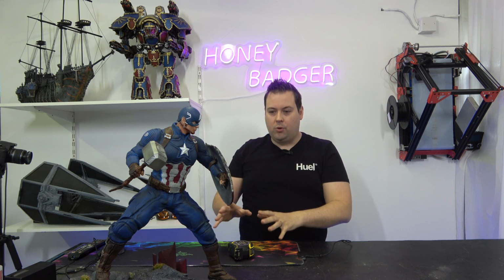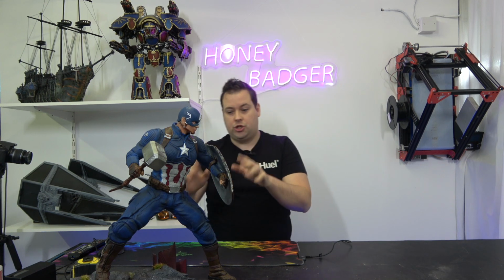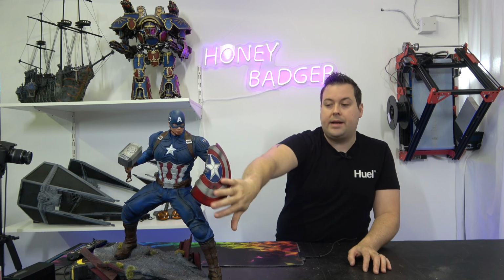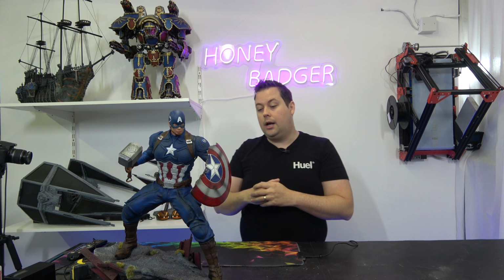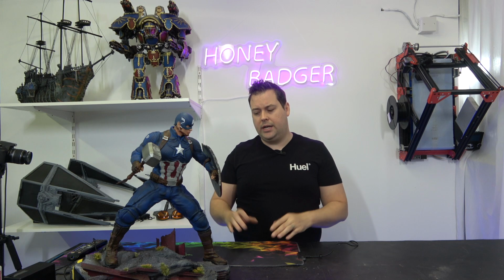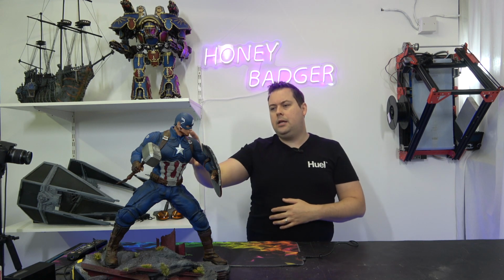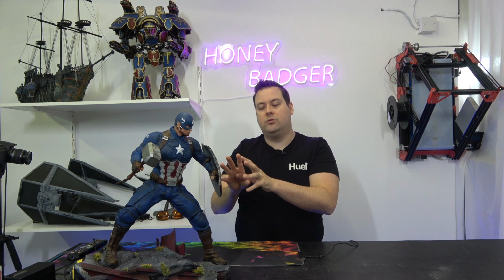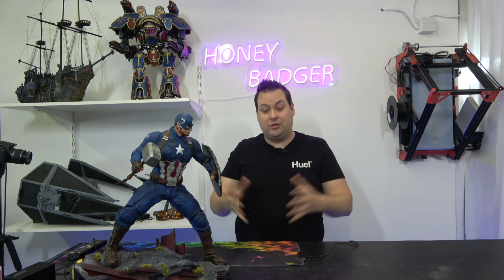Captain America - Poptotem model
Now I've scoured the internet and I can only find pirate sites hosting this now, the artwork says its from poptotem but i think that is the original inspiration so below is the link to the artstation page of the artist who made it

Model information
Machines: Artillery Hornet, Fokoos Odin 5 and a Nova3d Bene5 for the head
Layer height: 0.2
Size: 500x300x550
Paint: Vallejo acrylics
Print time: around 600 hours
Paint time: around 18 hours
Material: PLA and resin